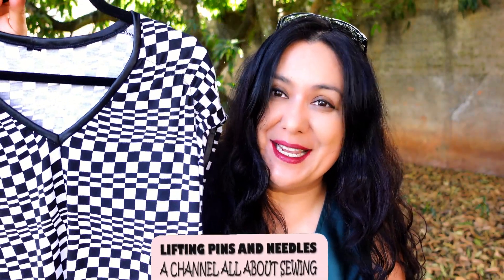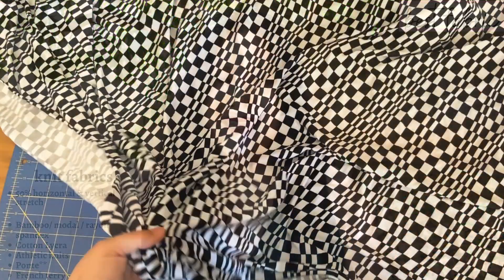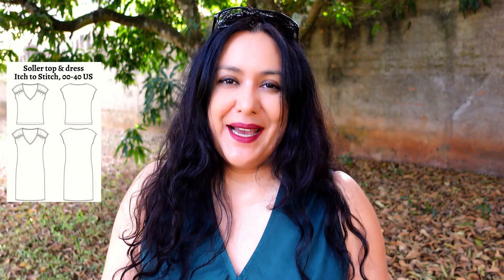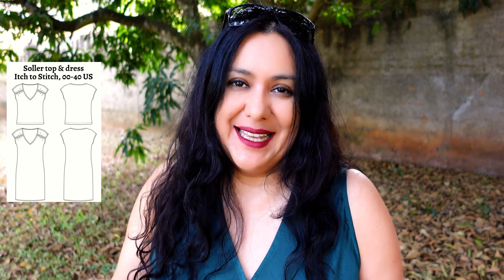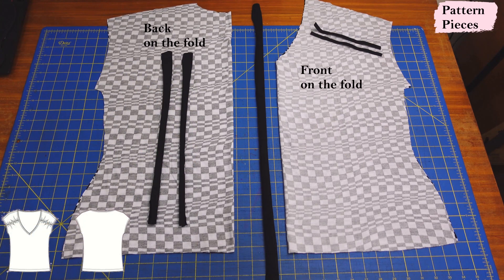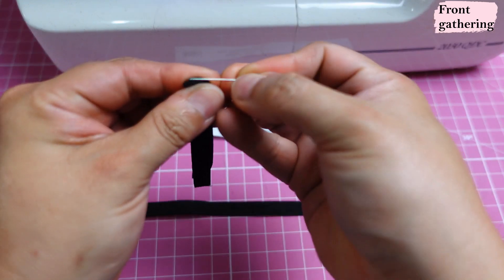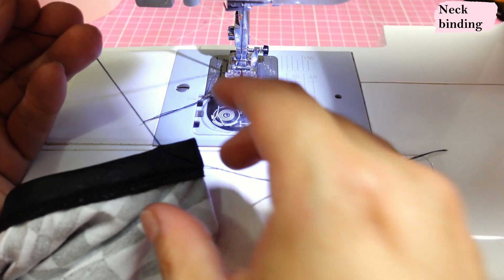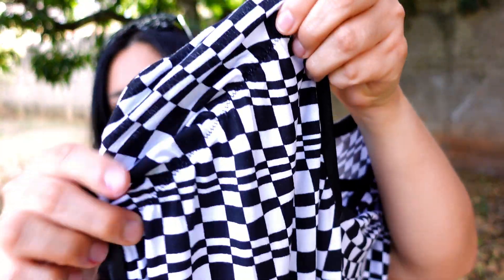RELAXED KNIT SEWING: gorgeous details. Soller top & dress (Itch to Sitch). Amazing fit.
The New Solller top & dress for Knits from Itch to Stitch is beginner friendly… and if you have experience too. The delicate gathers on the upper chest and soft V neckline with narrow binding are great features and there are no sleeves to set in. Only 2 pattern pieces & some binding. Sounds relaxing right? Yup! Also paired with an amazing fit. Come join!

Come sew with me and see:
*How to sew the front gathering
*How to sew the V neckline binding: easy!
*General construction

Specifics:
*Size 16 blended to 14 waist
*Added 1.5” to the length of the top
*Added 2.5” to the length of the dress
*Rayon Spandex
*Athletic knit
*Binding leather look jersey.

Let’s Connect!

Artist: OmgLoSteve
Song: Too Late ft. Addie Nicole